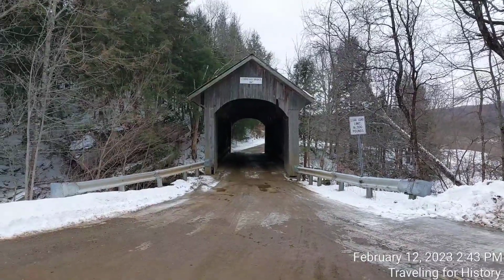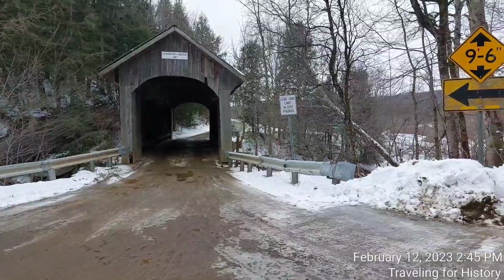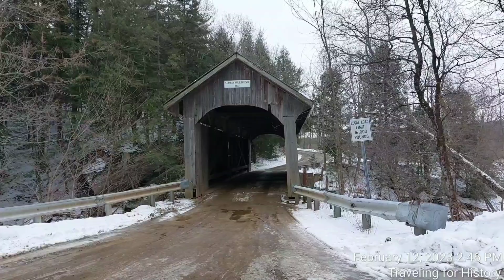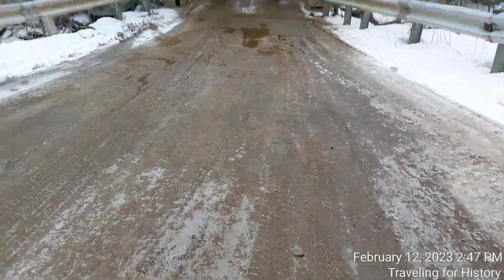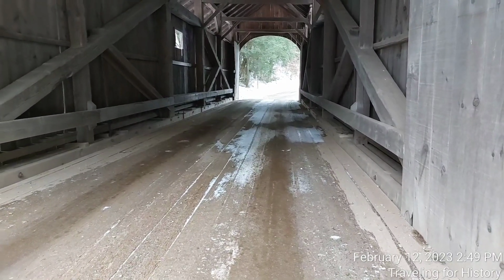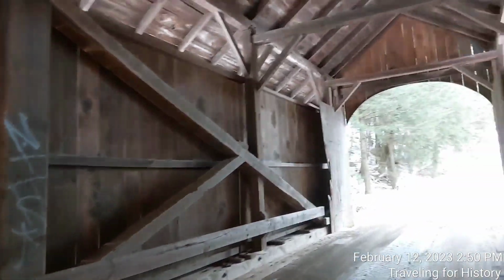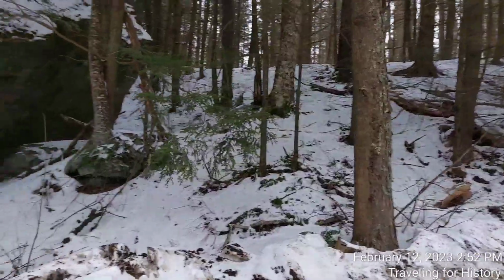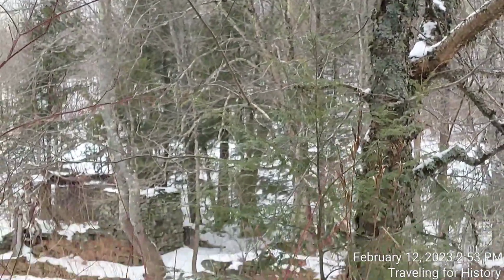Mill Covered Bridge: National Register!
"The Mill Covered Bridge is a wooden covered bridge that crosses the North Branch Lamoille River on Back Road in Belvidere, Vermont. Built about 1890, it is one of two surviving covered bridges in the rural community. It was listed on the National Register of Historic Places in 1974...[1]"

Your support means traveling farther away from my base to film other interesting places and to share those stories with you.

I am now on TikTok!  Check it out

Join me on Facebook to see all my YouTube video photos at: Traveling for History.   I post daily pictures and/or videos!